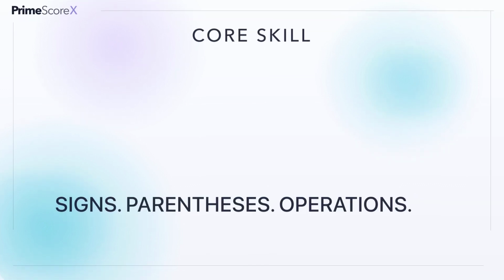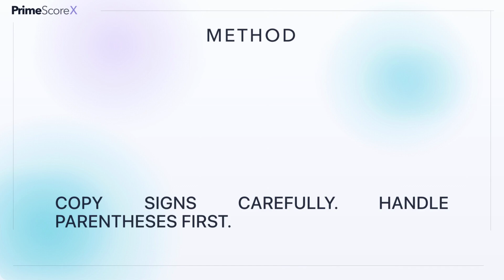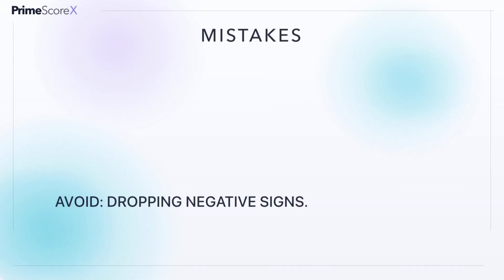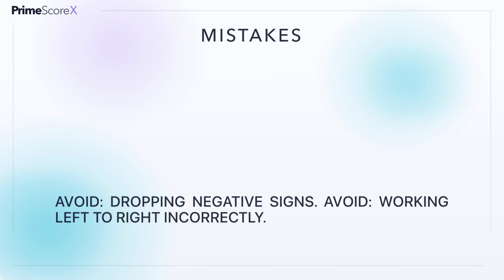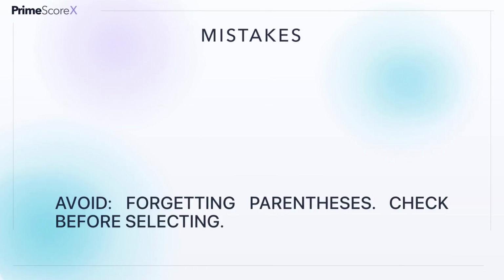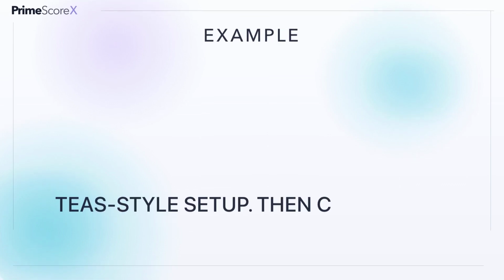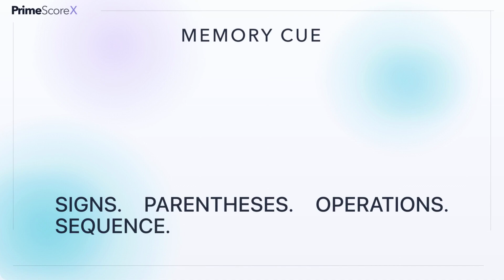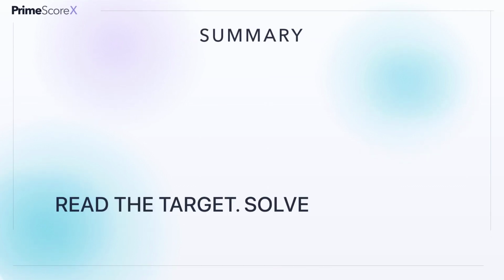TEAS Integers: Stop Making Sign Errors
Integers and order of operations are basic, but they cause a surprising number of wrong answers on ATI TEAS 7 Math. This video shows how to handle positive and negative numbers, parentheses, multiplication and division order, addition and subtraction, and the sign mistakes that appear in rushed test conditions. You’ll learn a clean way to read expressions, simplify step by step, and avoid common PEMDAS traps. Use this lesson to build the foundation you need before equations, inequalities, and algebra word problems.